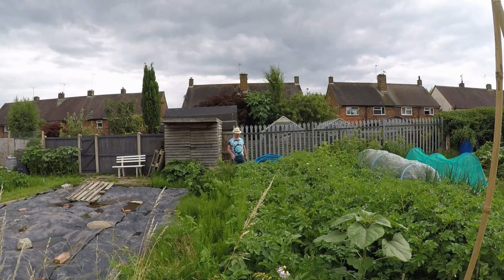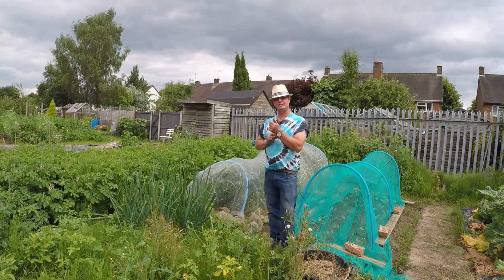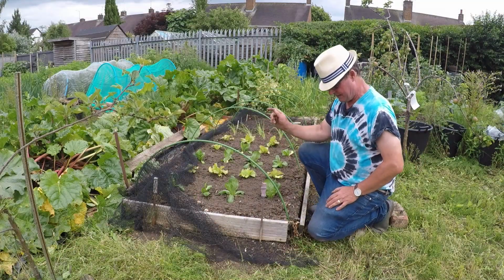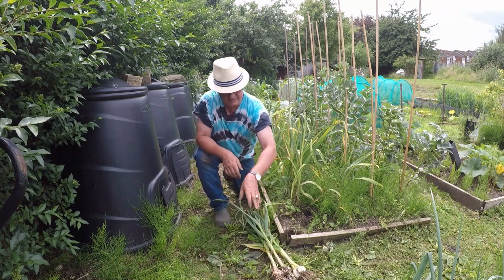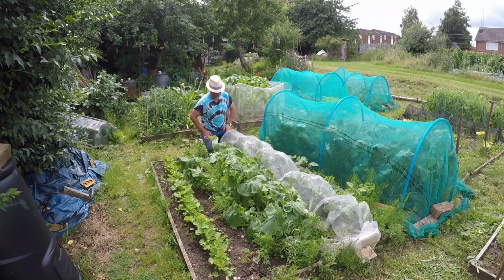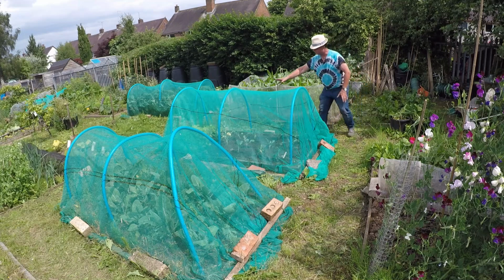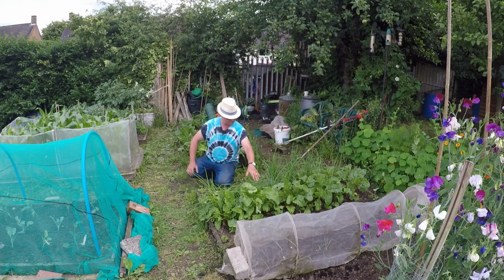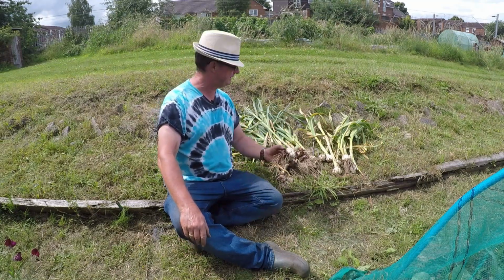Plot tour July 2021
Well it's July so I think it's time for a plot tour, I would also like to take this opportunity to remind you that I'm on instagram under waynes allotment. Thank you all for watching if you like this video please give a thumbs up if you leave a comment I will get back to you, please also subscribe and hit the bell to be informed every time I post a new video. Be safe, be good and happy gardening to you all.